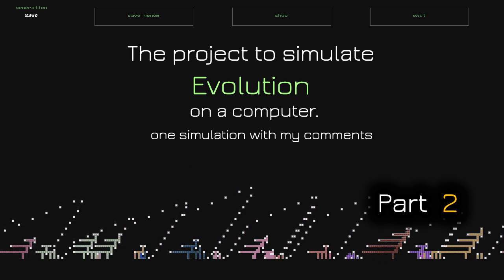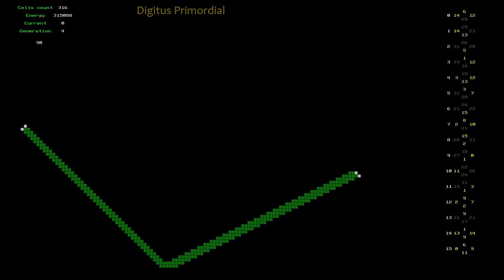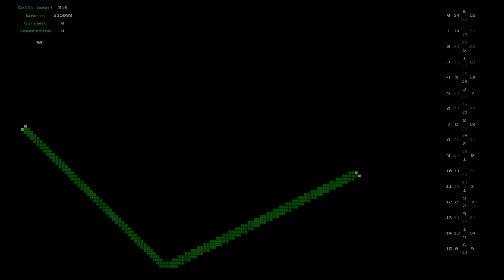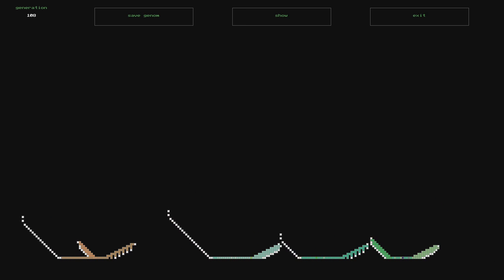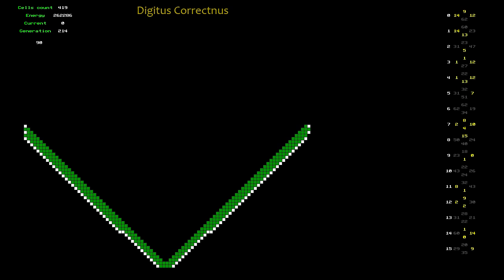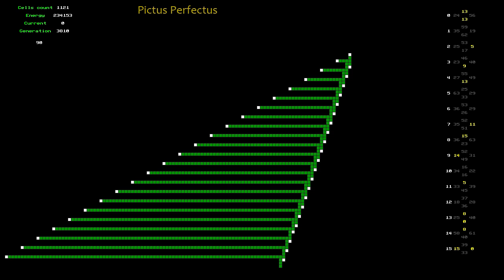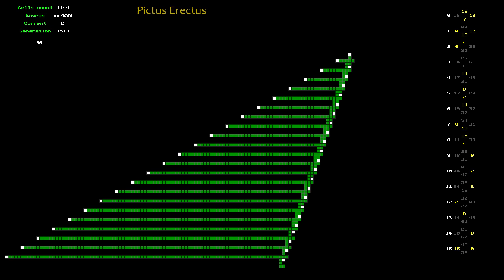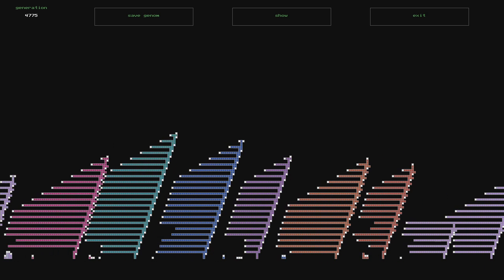The evolution of digital trees. Artificial life. Part 2.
I’m showing the fragments of modeling evolution in the world of "digital trees", providing my comments.

More support, more opportunities for new projects.